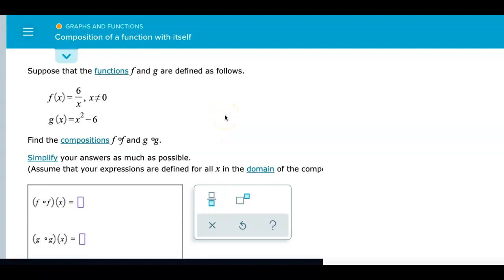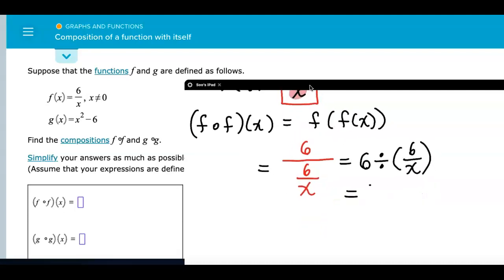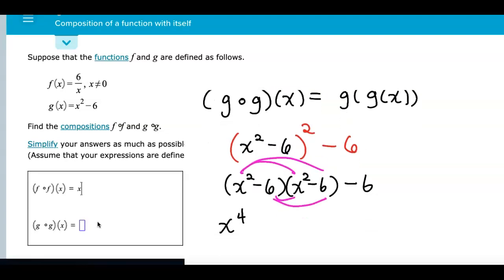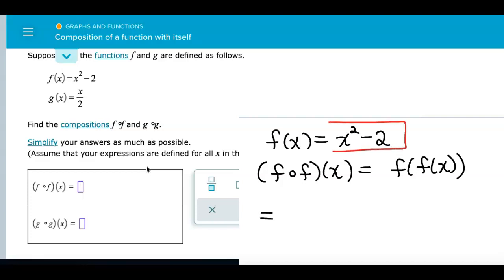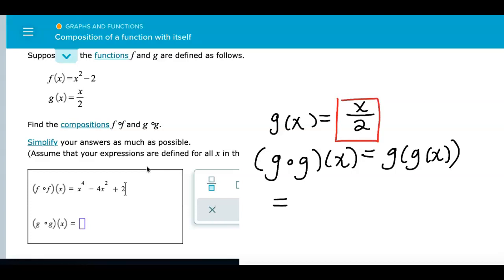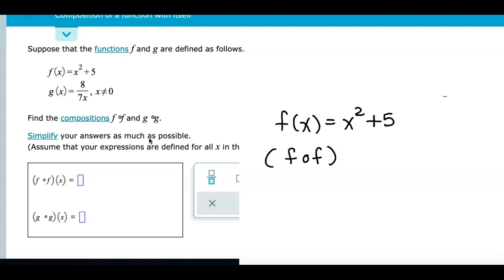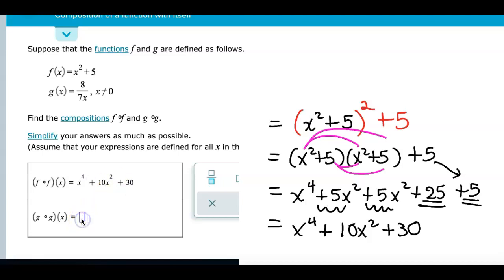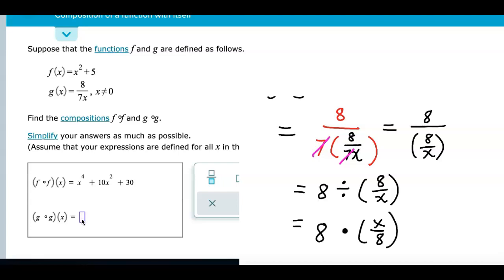MTH 261 ALEKS HW Topic: Composition of a function with itsel